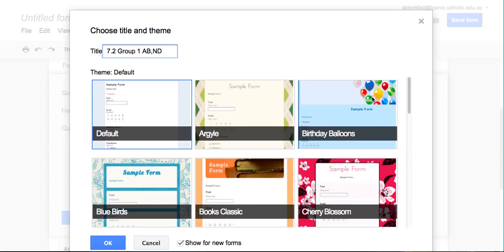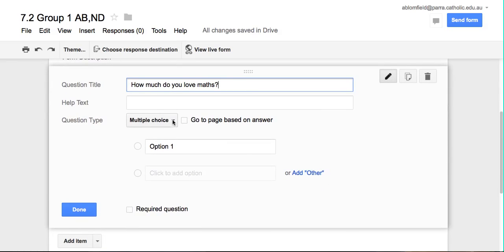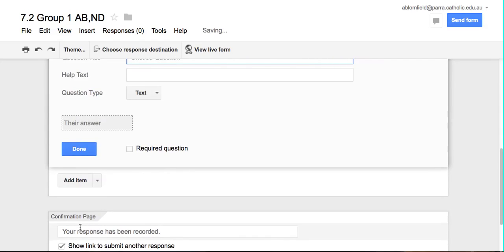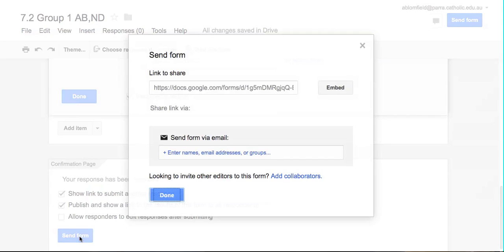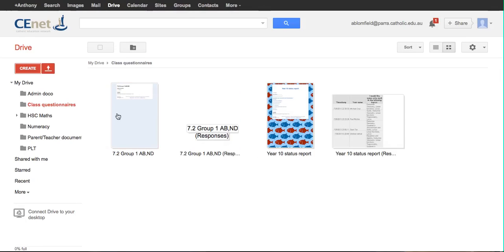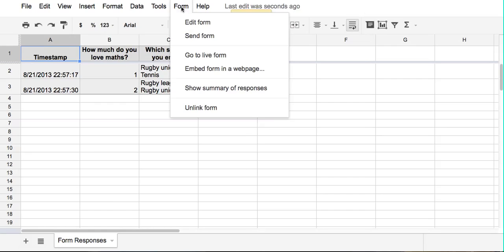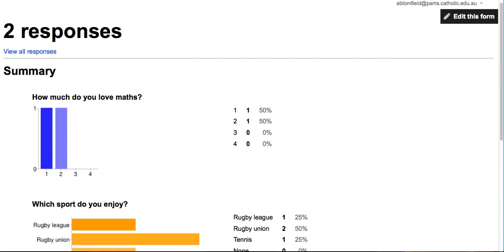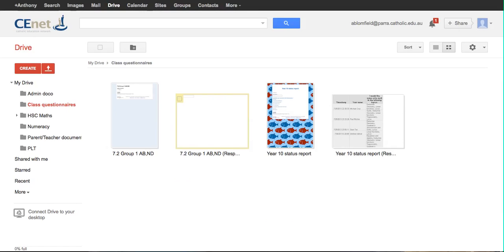Video how to create a google form and spreadsheet